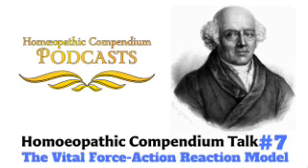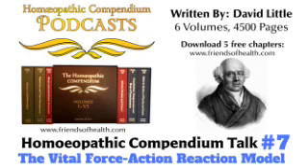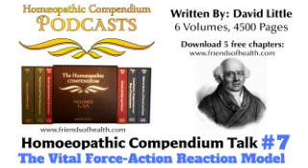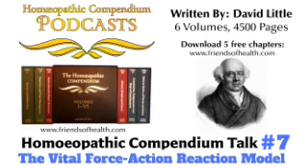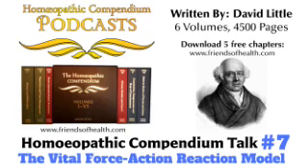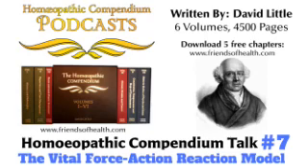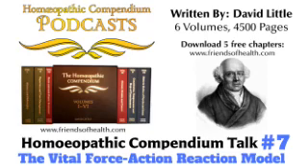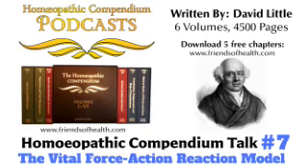Homoeopathic Compendium Talk #7 : The Vital Force-Action Reaction Model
In our last episode we discussed the central principal of Dynamism or Vitalism in homoeopathy. This leads us to a closer investigation of the vital force and the way it functions. In the Organon, Hahnemann presented a complete action/reaction model, which explains how the vital force responds to similar and contrary stimuli. In Homoeopathic treatment, the Vital force responds to the primary action of a similar remedy, with a secondary curative action.

Find out more on The Homoeopathic Compendium and download 5 free chapters (300 pages) please visit: